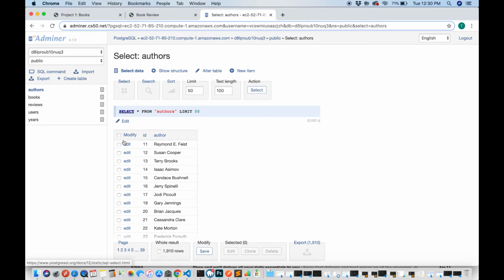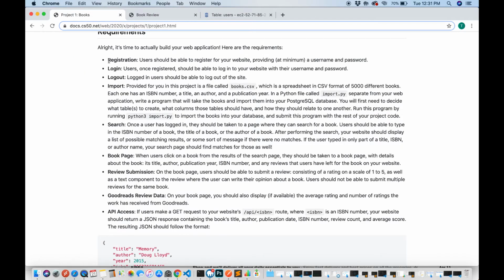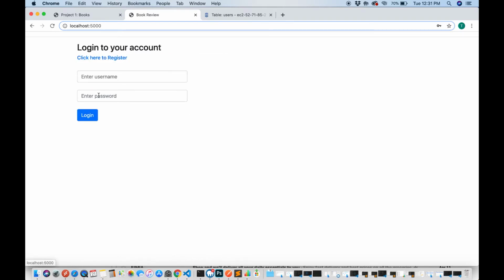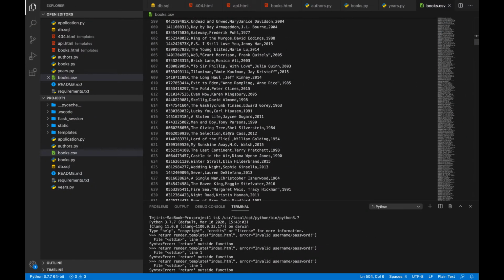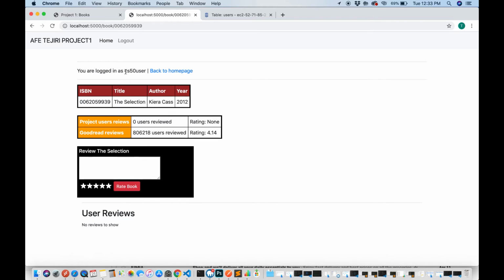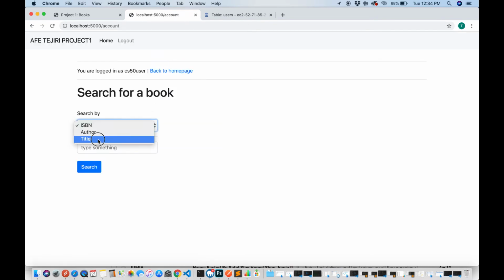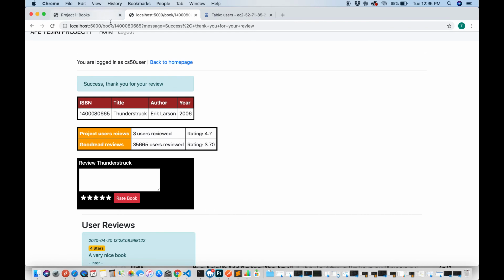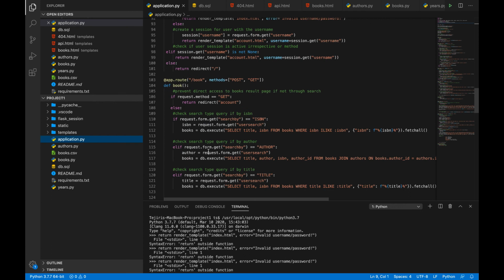CS50's Project 1 : Books